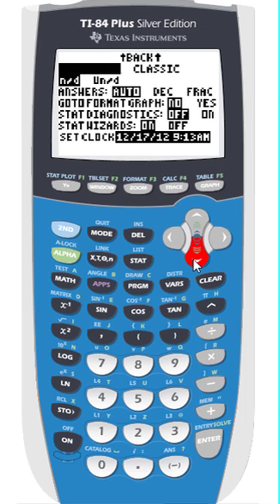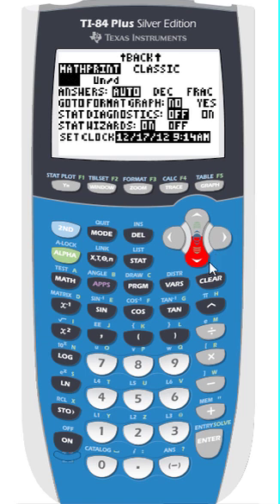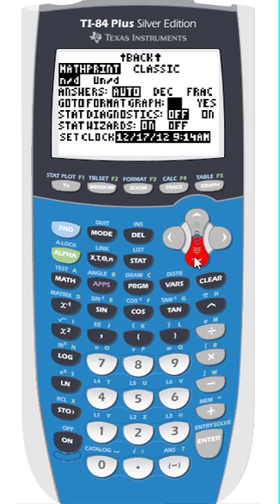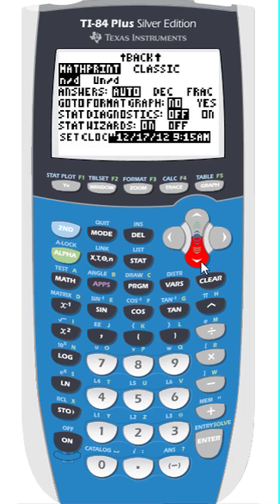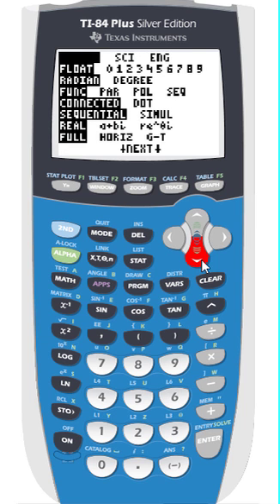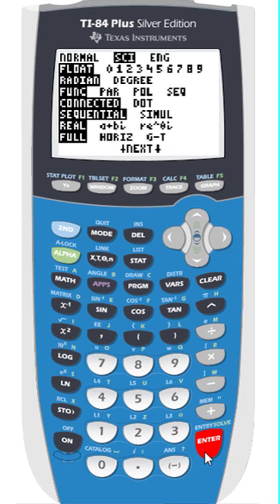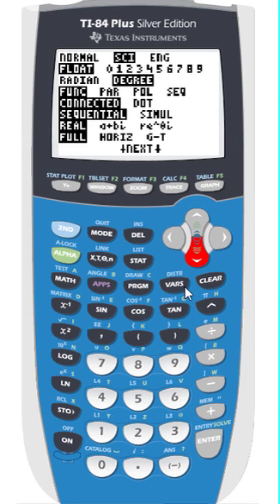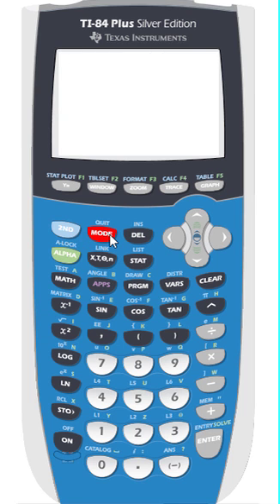Tutorial: TI-84 Plus Silver Edition - MODE menu - Part 2 of 2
TI-84 Basics: Learn how to use of the MODE menu

Get started using step-by-step instructions for the TI-84 Plus Silver Edition and the TI-84 Plus C Silver Edition graphing calculator, which enhances familiar functionality of the TI-84 Plus Silver Edition with a high-resolution, full-color backlit display and rechargeable battery.